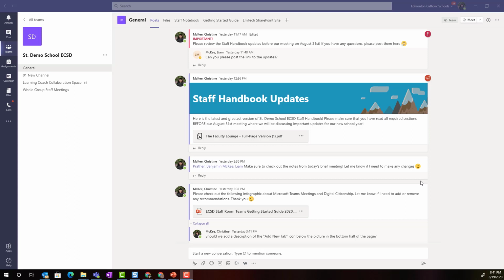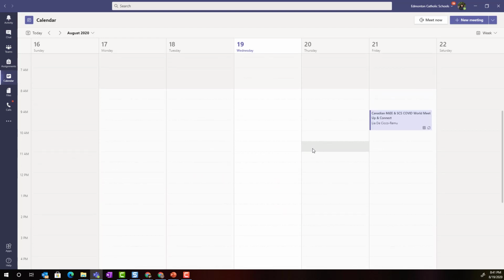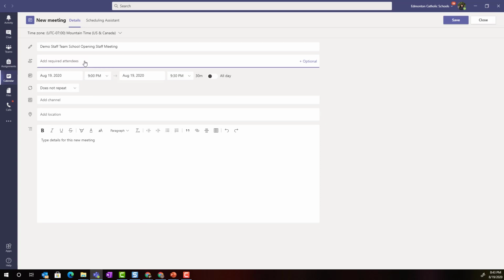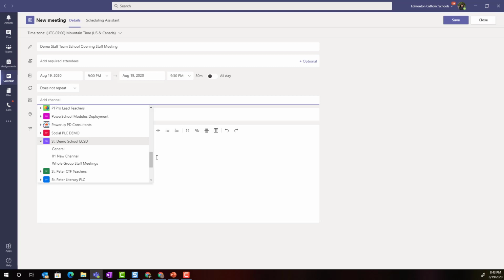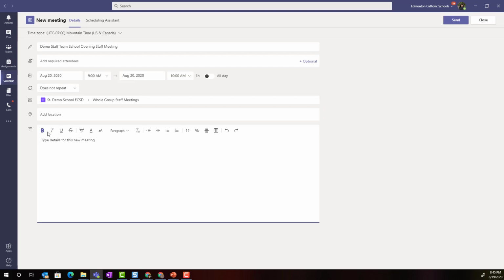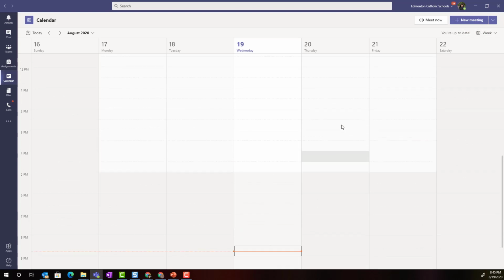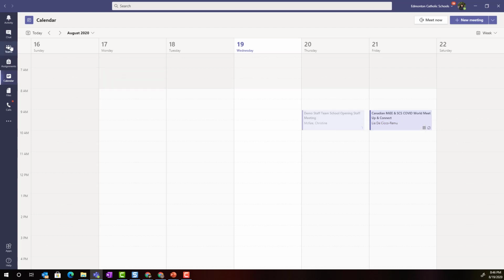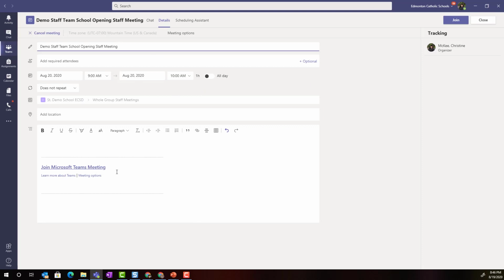Scheduling a Teams Meeting inside a Channel of a Team using the Calendar in Microsoft Teams